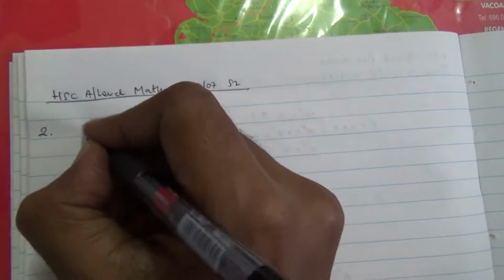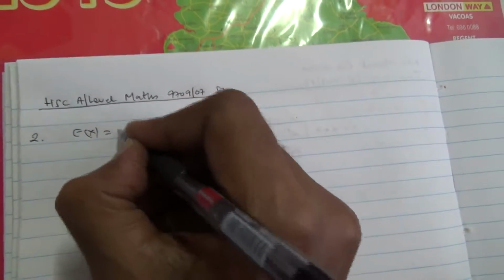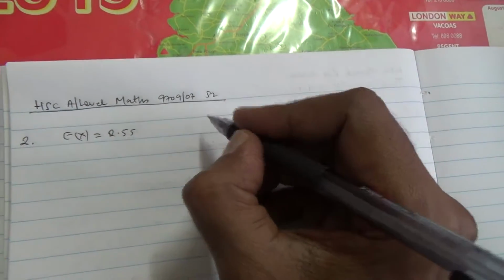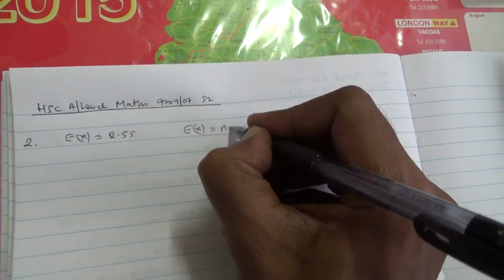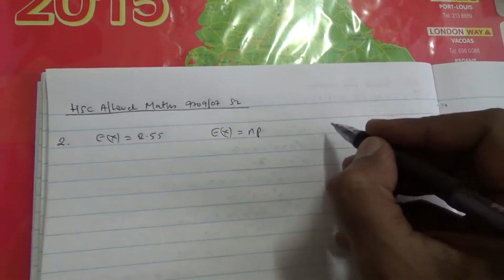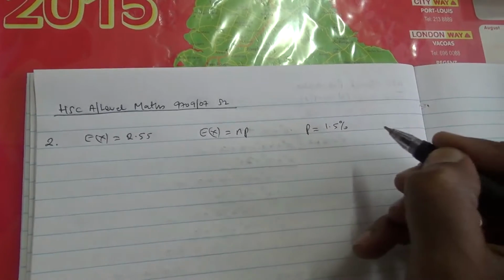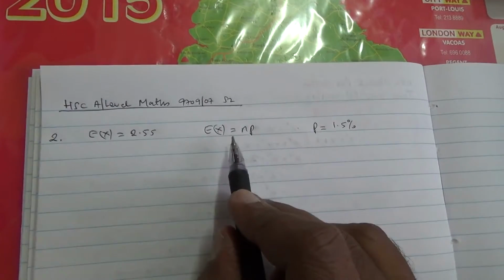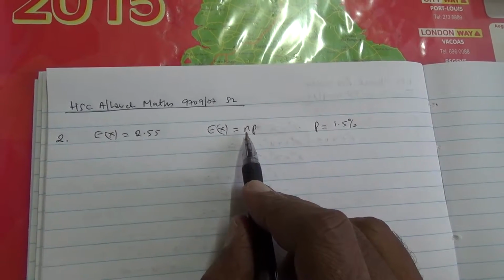HSC A Level Maths October 2002 9709 07 S2 Question 2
Binomial distribution - using the Poisson distribution as an approximate to a binomial distribution